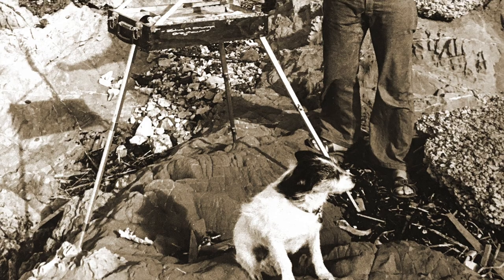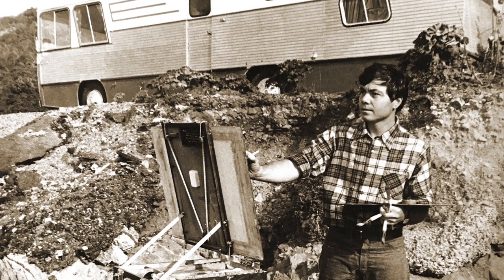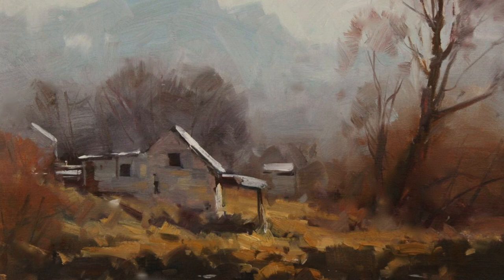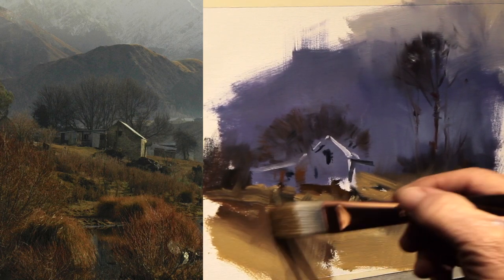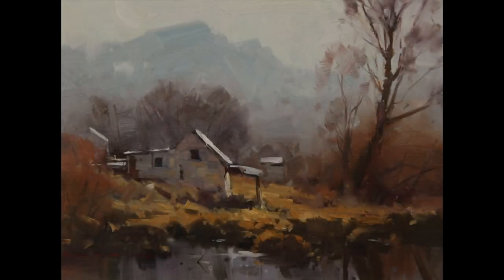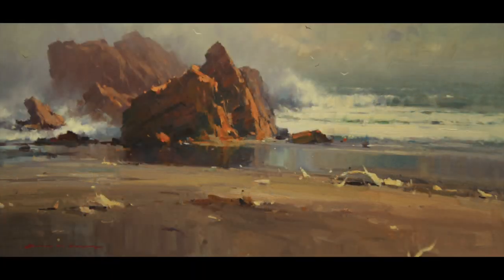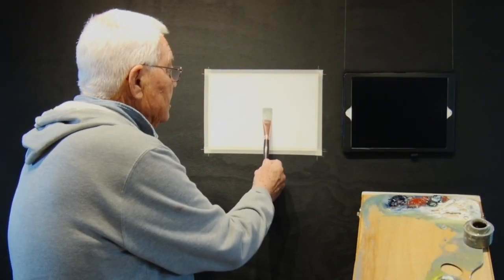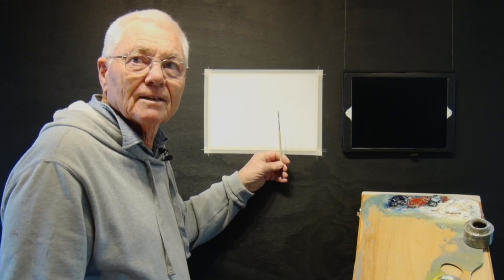Expressive Brushwork Trailer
Join New Zealand artist John Crump in his studio for an in-depth workshop on the fine art of expressive brushwork.

Watch 3 demo paintings come alive, learning exactly how John has honed his painting techniques over more than 40 years to achieve his beautiful painterly style that speaks to every painter and art lover of the freedom and joy of painting.

This workshop is for every artist who has ever dreamed of painting in a loose impressionistic style.